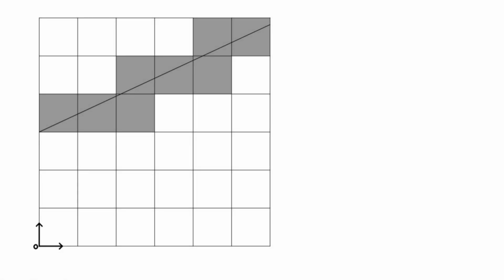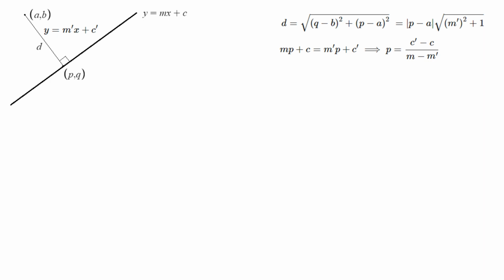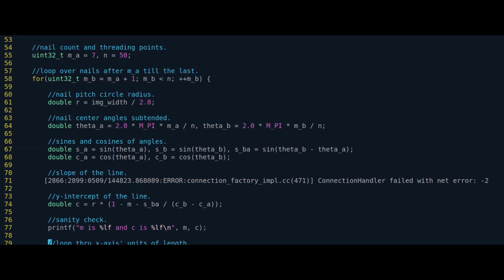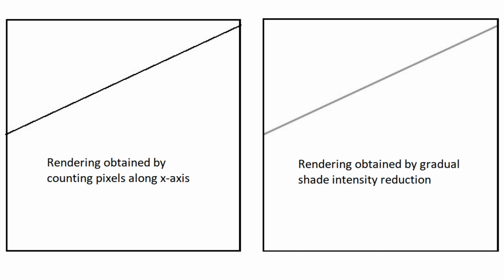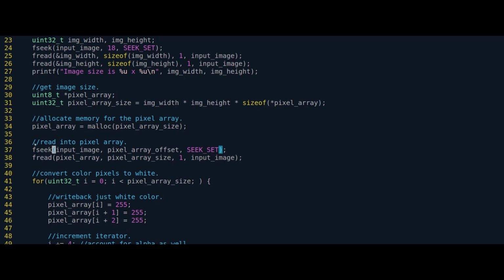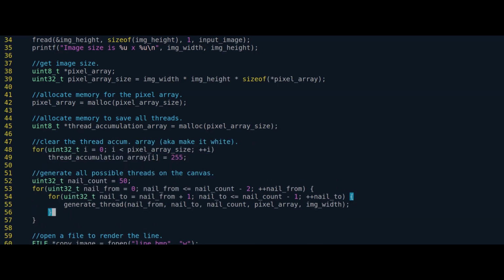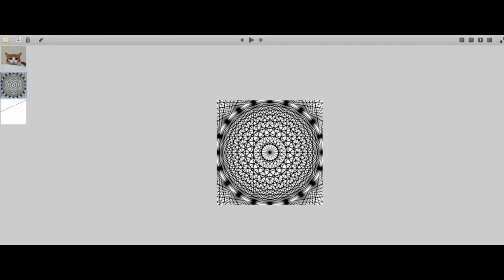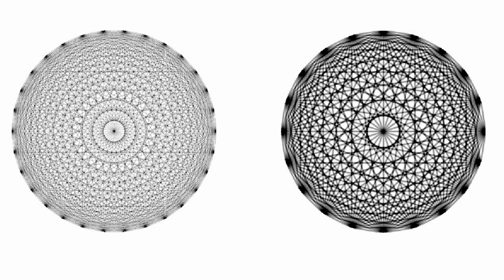String Art Generation Algorithm | Part-4 | Better Thread Model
The fourth part in the series where I improve the thread model developed in part-3.

Tools Used:
1. Vim text editor.
2. MS Paint.
3. GNU C Compiler.